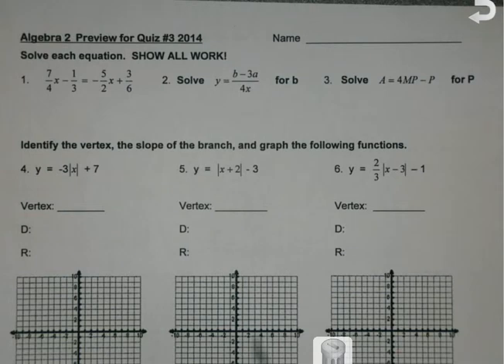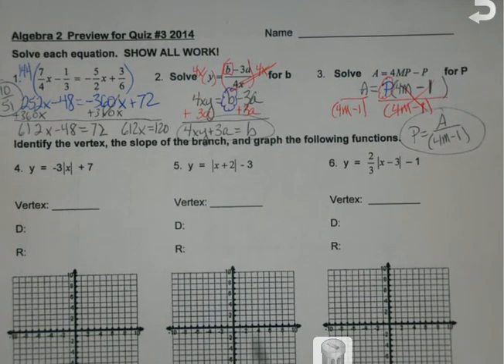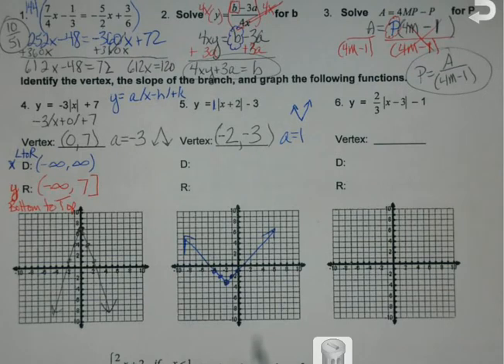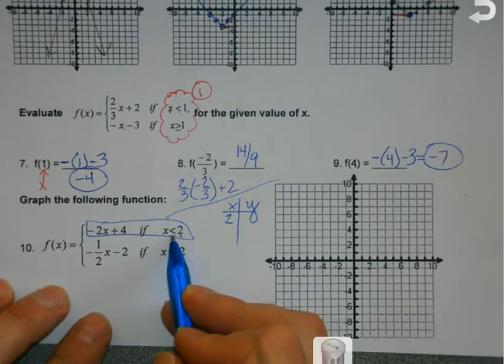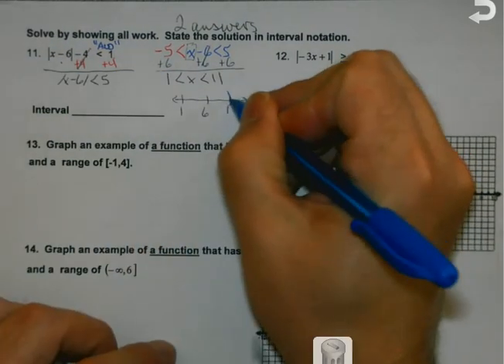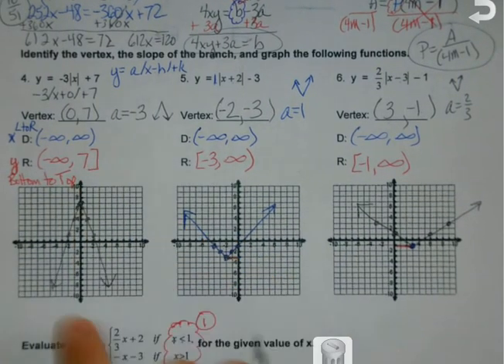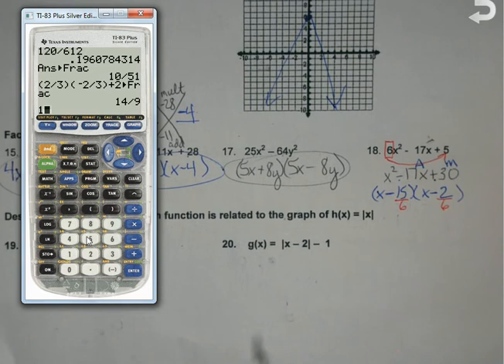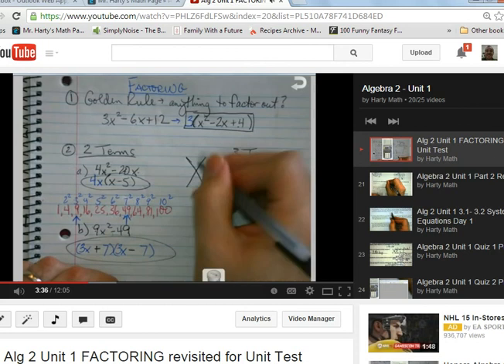Alg 2 Unit 1 Quiz 3 Preview 2014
We review for our upcoming quiz on absolute value equations and inequalities, piecewise, fractional equations, factoring, and more!